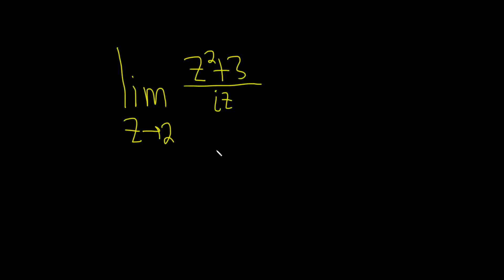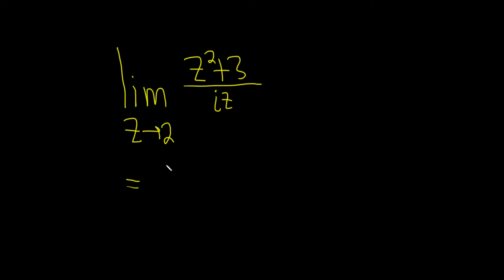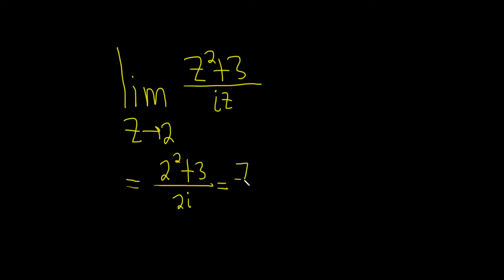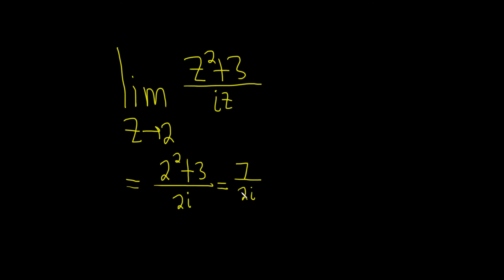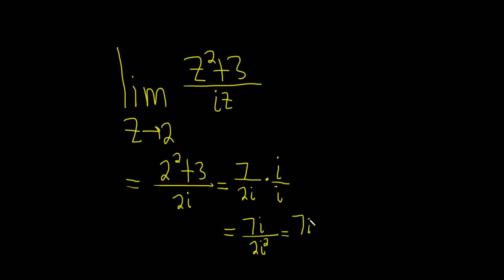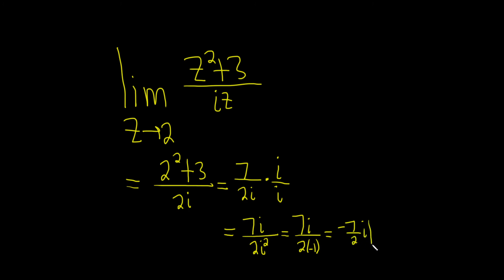How to Find the Limit of (z^2 + 3)/(iz) as z approaches 2